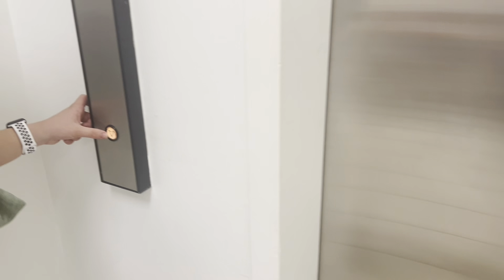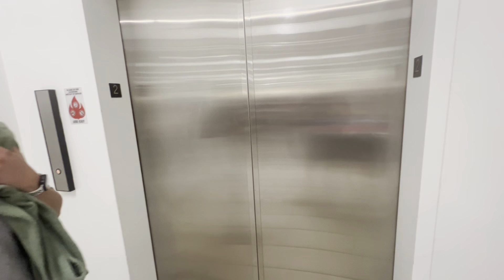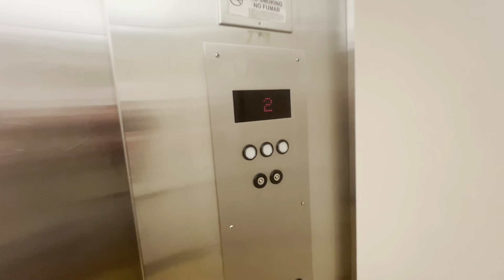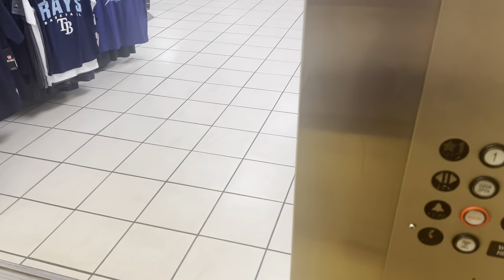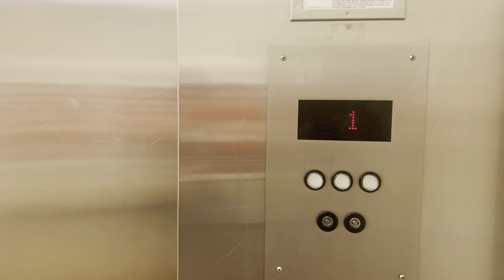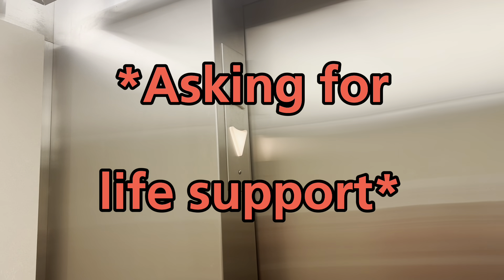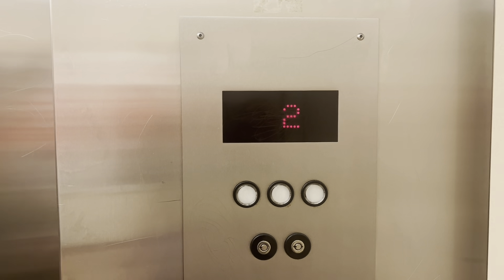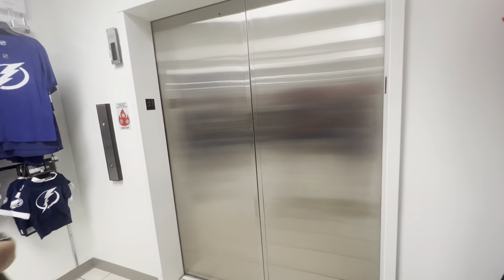Dying Bells! Montgomery Hydraulic Elevator @ JCPenney- Countryside Mall- Clearwater, FL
Manufacturer: Montgomery
Type: Hydraulic
Call Buttons: Innovation Universal
COP Buttons: Innovation Universal
Capacity: 5000 lbs.
Fixtures Grade: C+
Ride Experience: C-
Overall Grade: C
Installed: 1975

Notes: Allegedly had Square Buttons (G&P) before got modded in the 2000s

The bell on this one has seen better days, and the wiring seems to be wrong. Overall, it's not bad for a JCPenney elevator. More elevators from Countryside Mall are on the way.